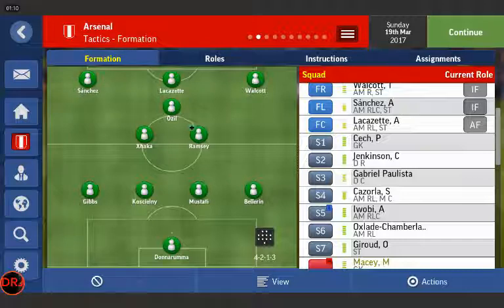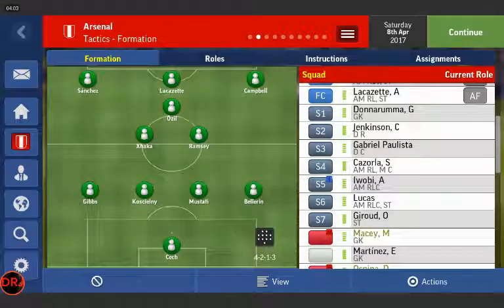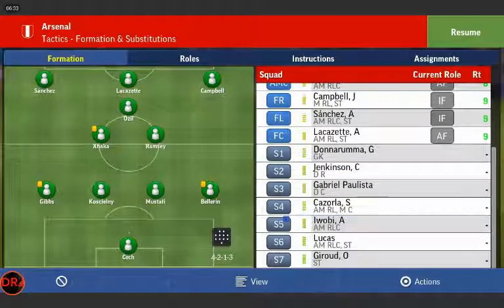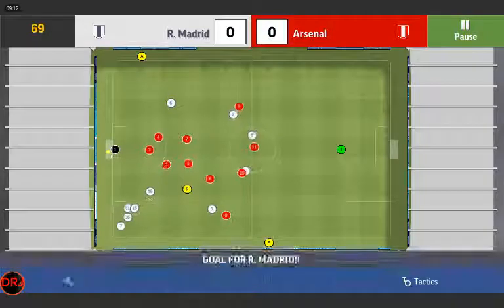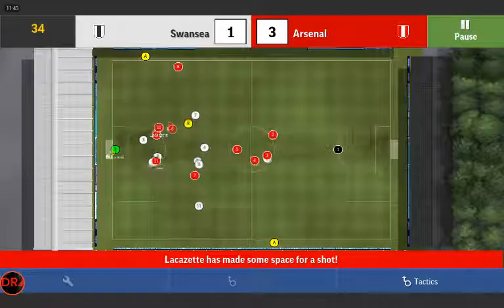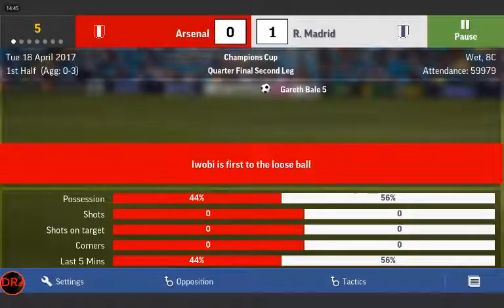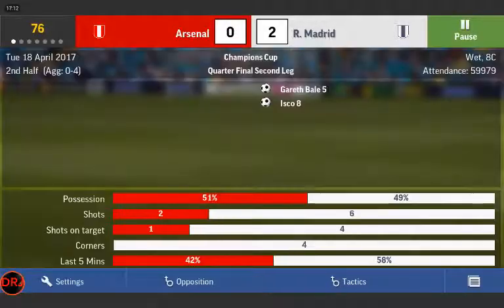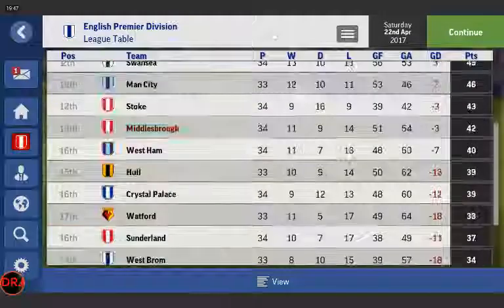Football Manager 17 Arsenal career mode ep 16 Real Madrid in the CL